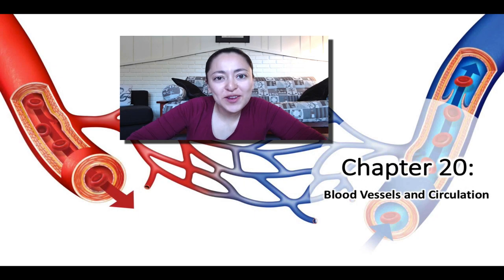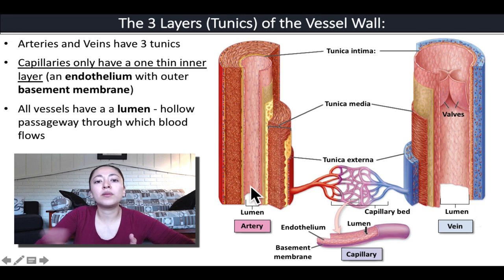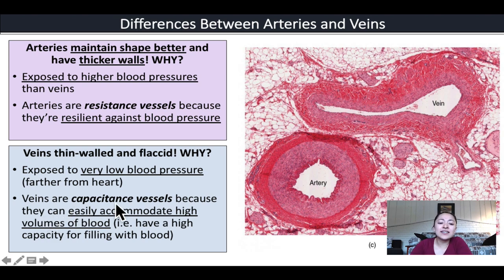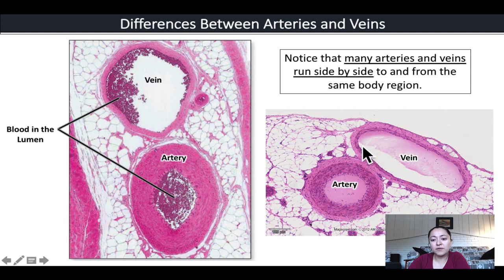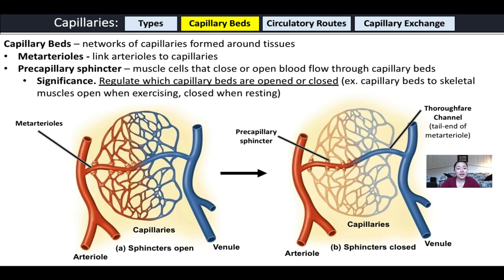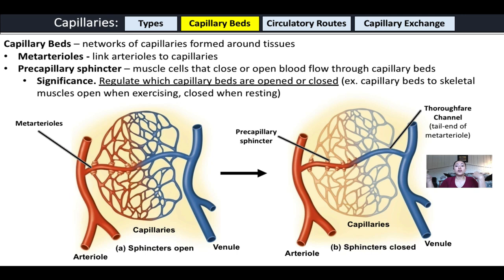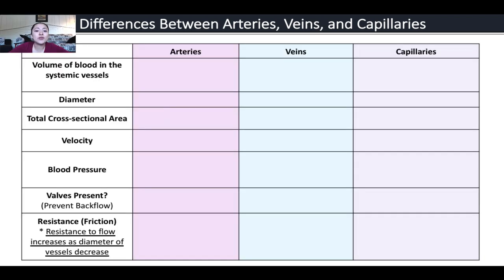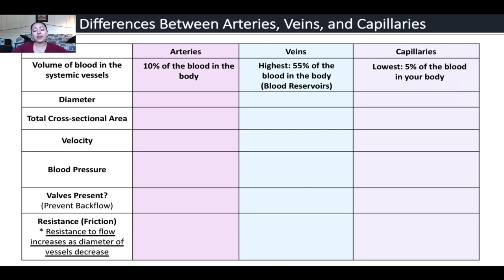Blood Vessels Lecture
This video describes the function and different types of arteries, capillaries, and veins in the body. It also describes the mechanisms of capillary exchange as well as the difference between arteries, capillaries, and veins.